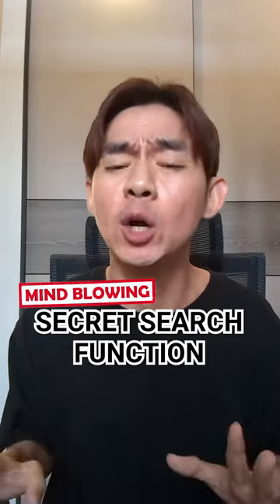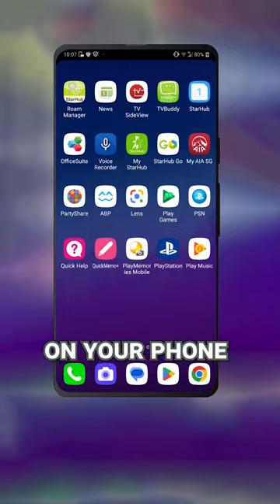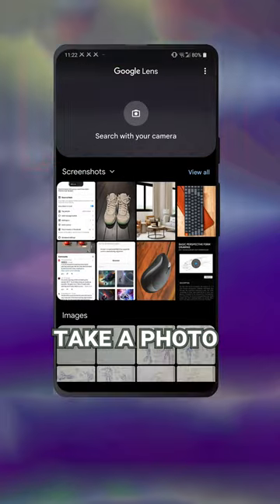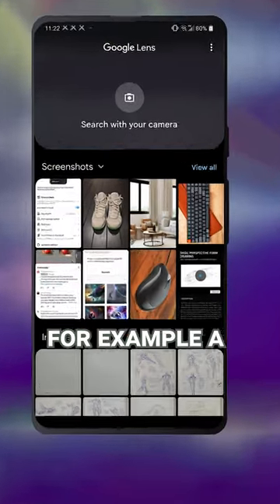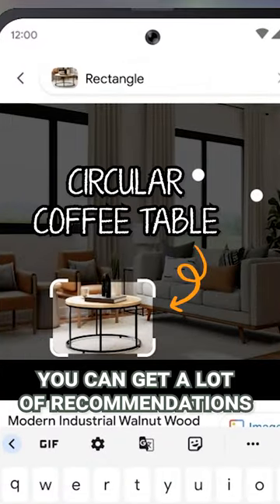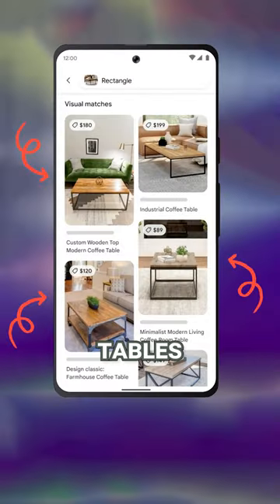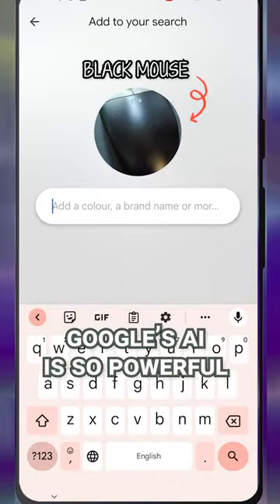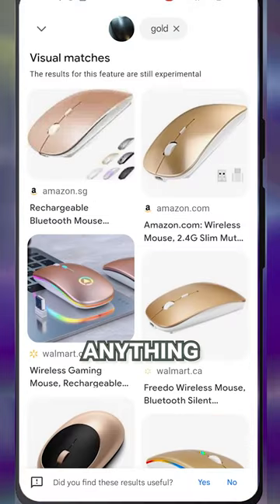Is this better than ChatGPT?